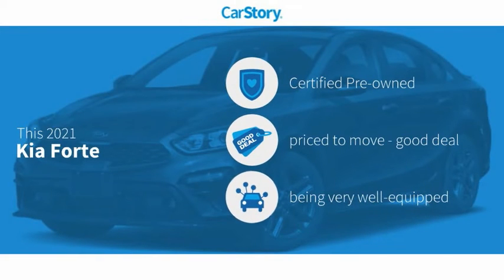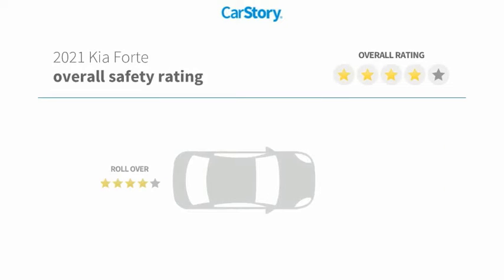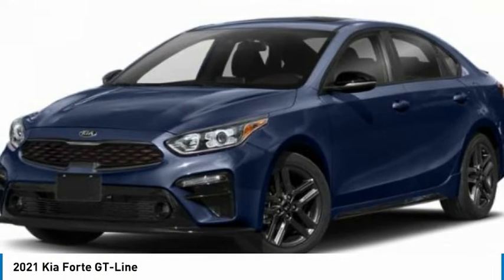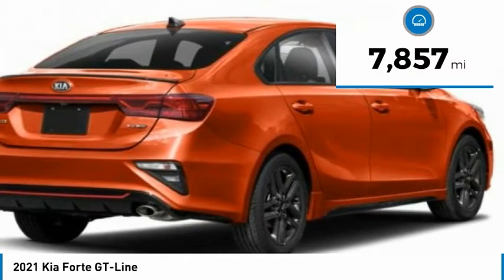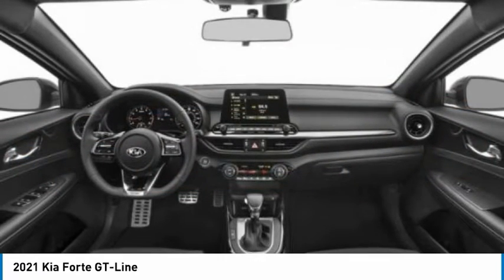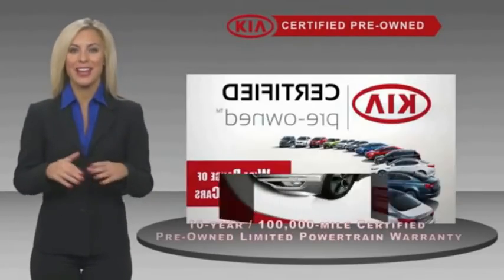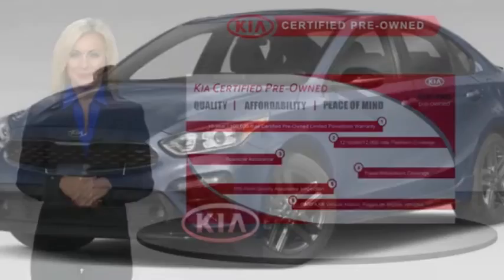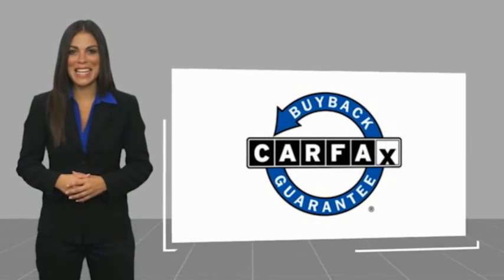2021 Kia Forte K9046A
2021 Kia Forte GT-Line